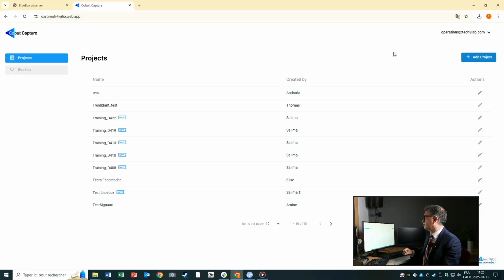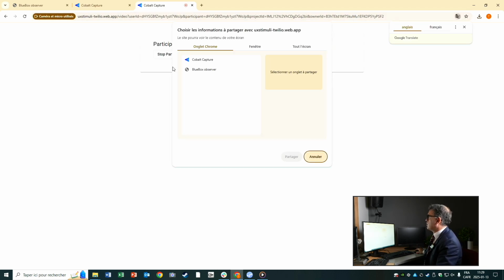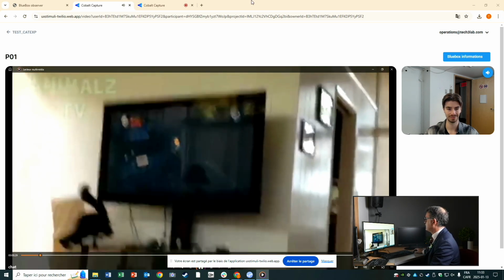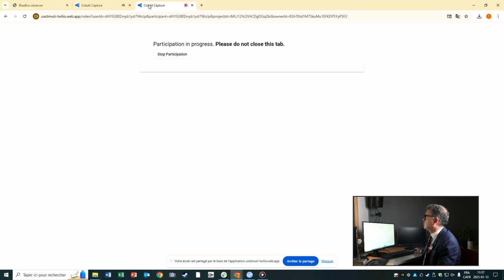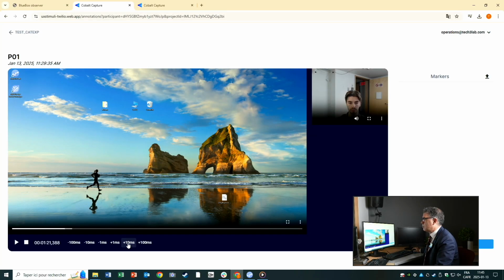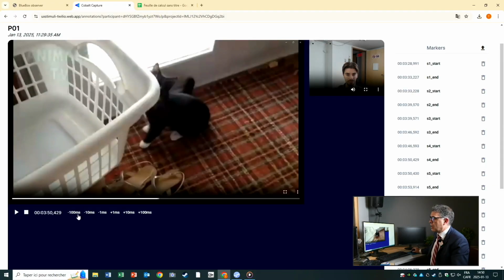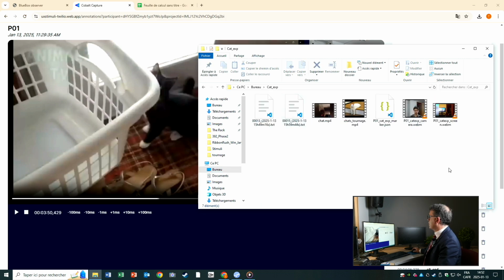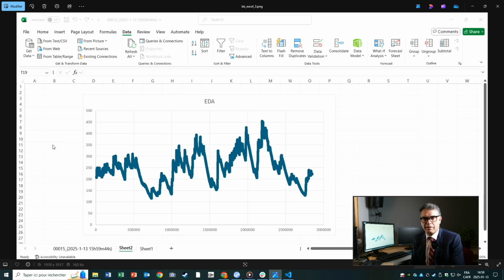Tech3lab Tutorials : Collecting EDA - Part 1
Discover the fundamentals of measuring electrodermal activity with Dr. Pierre-Majorique Léger, Co-founder and Co-director of Tech3Lab, in this video series.